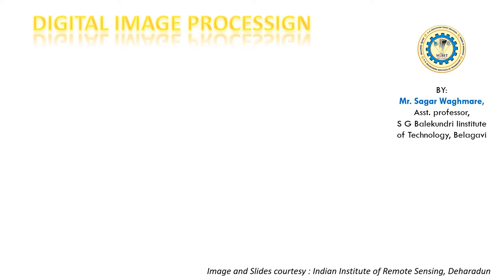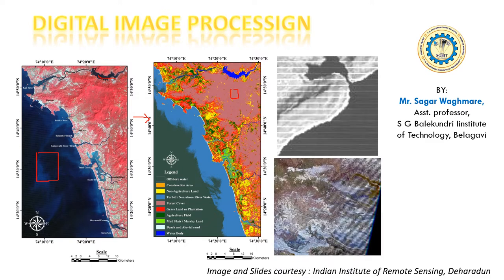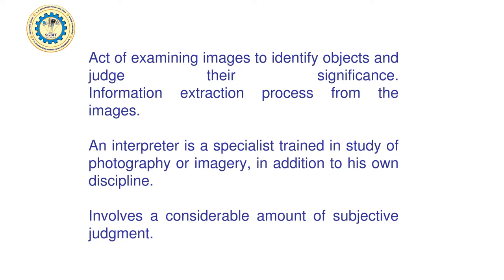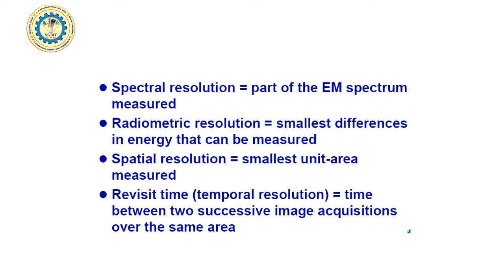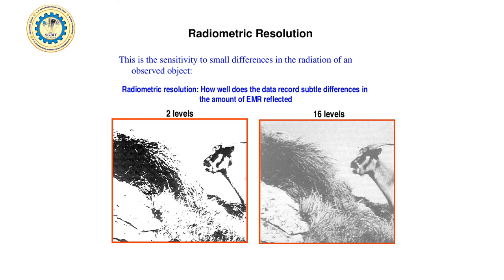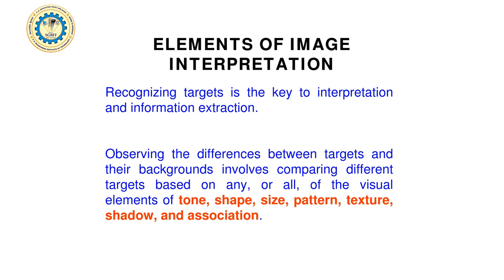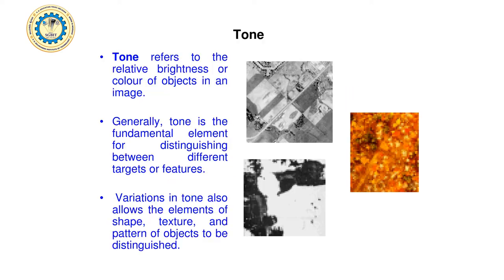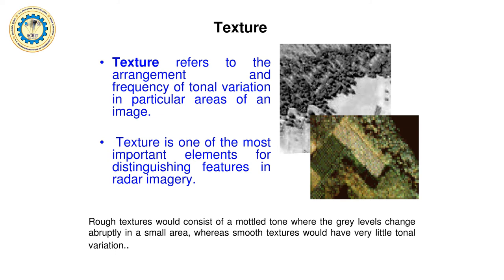Advance Surveying - Module 5 - Digital Image processing